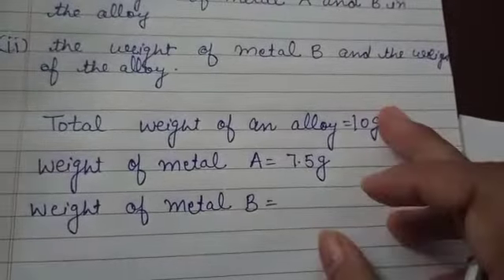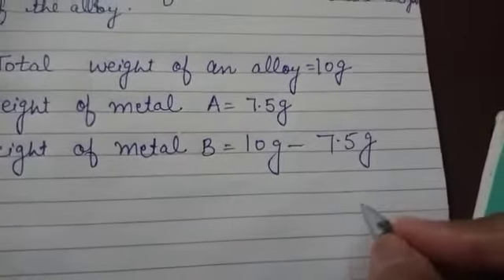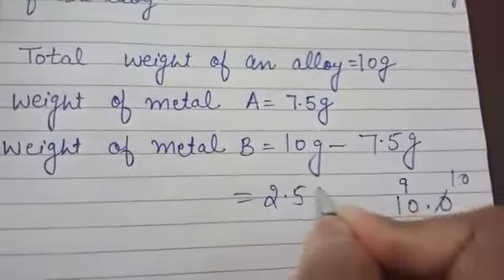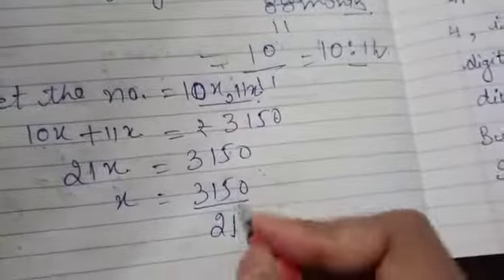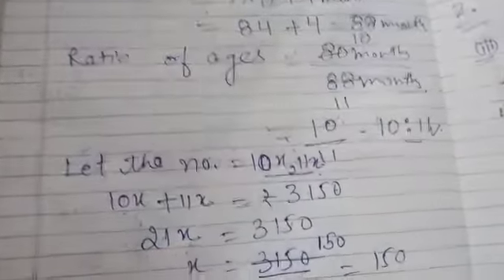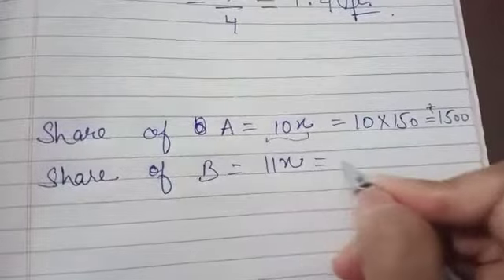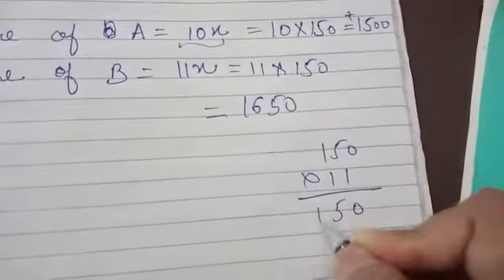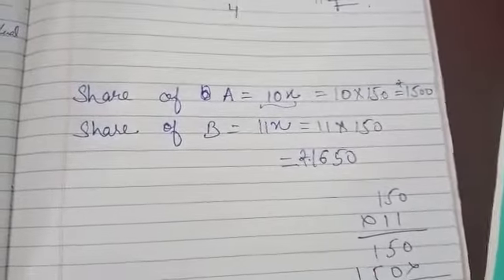Q13,14 Ex-6A ch-Ratio class VII ICSE board concise maths